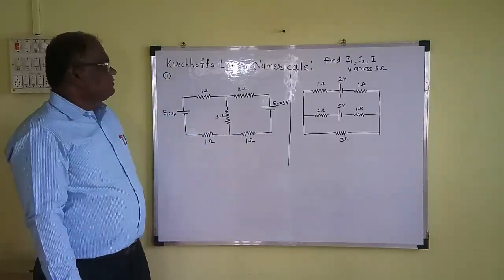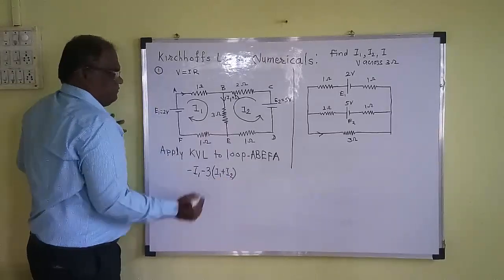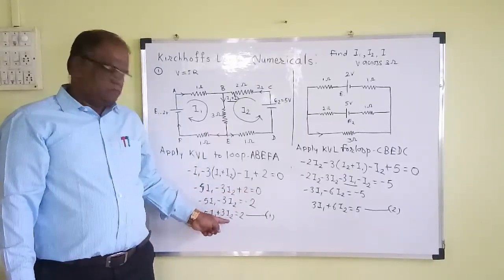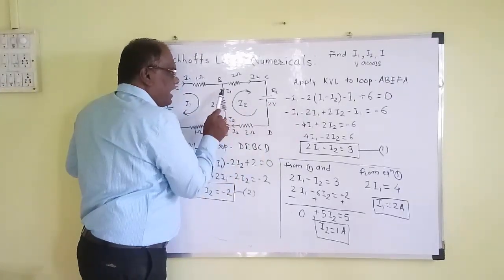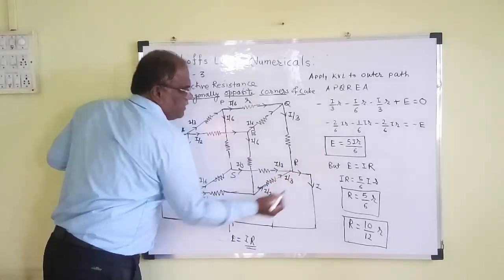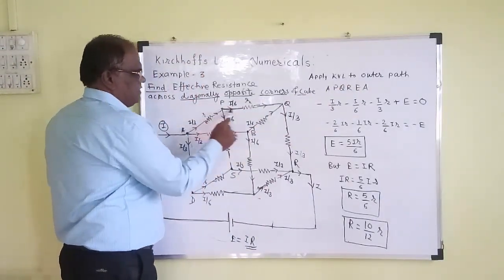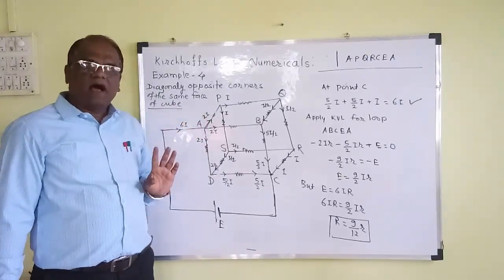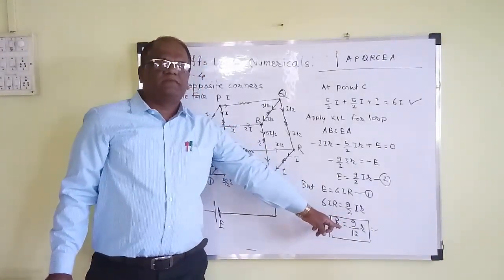Kirchhoffs laws numericals part 1